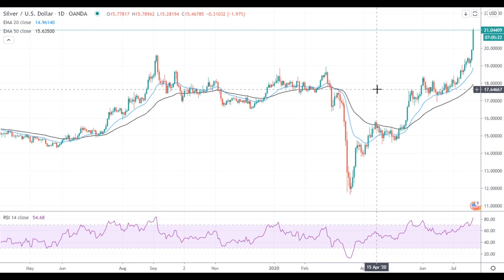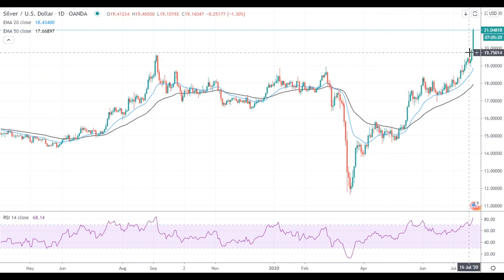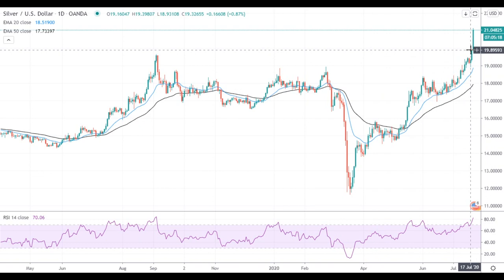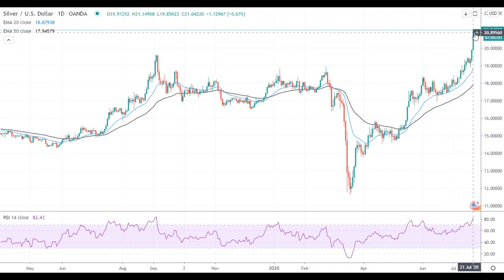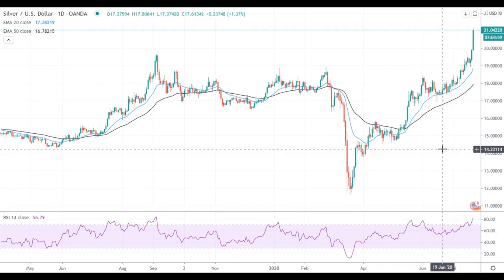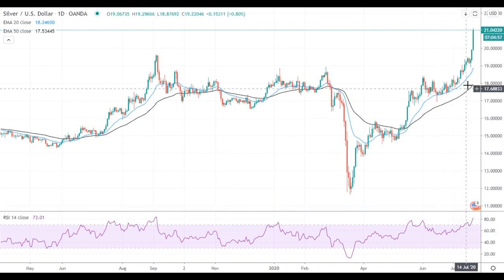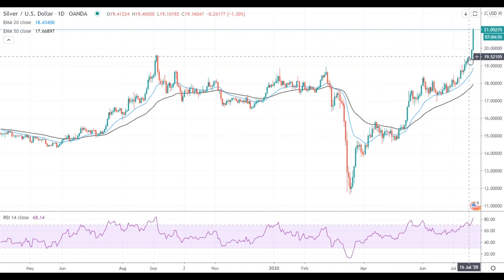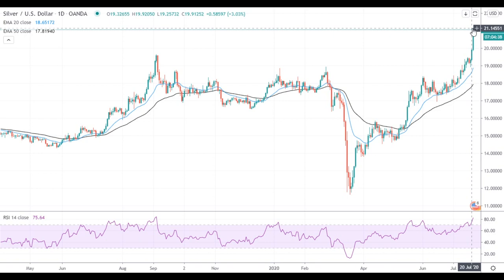Silver Price Analysis For July 21, 2020 By FX Empire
Silver managed to settle above $20.00 and tested the next resistance at $21.15.